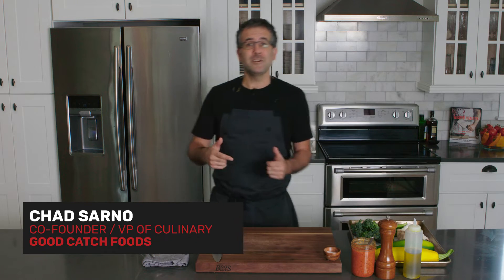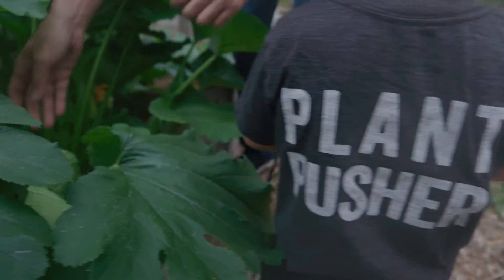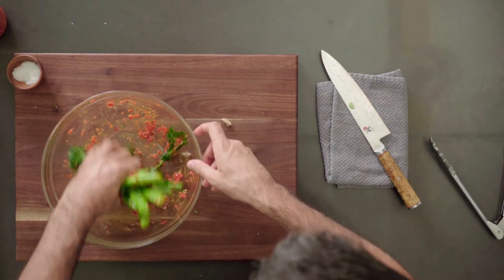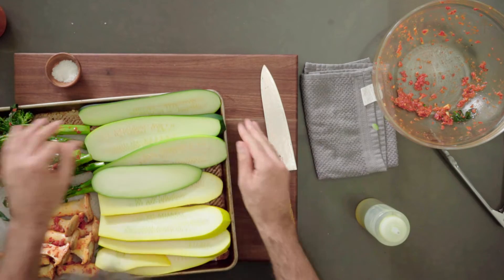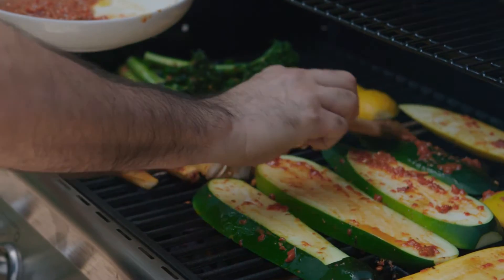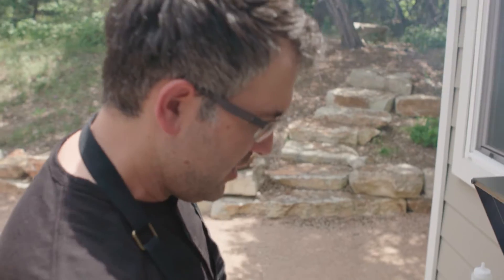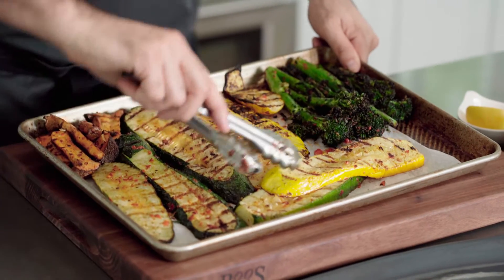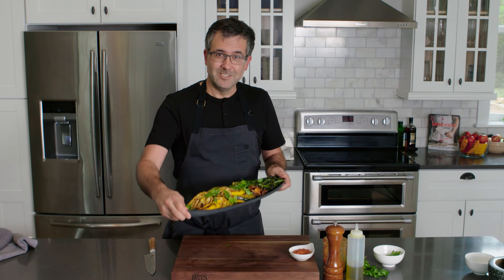Grilled Vegetables With Harissa | The Wicked Kitchen, Vegan Chefs at your service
Get your grillin' on with these wicked good harrisa marinated summer veggies. This recipe is the perfect vegan side dish to your next BBQ, killer in sandwiches and wraps or with rice and beans.

In collaboration with milliondollarvegan, we’re fighting climate change with diet change!

FULL RECIPE:

HARISSA GRILLED VEG

SERVES 4-6

2-3 large zucchini, sliced into planks
10-12 King Oyster Mushrooms, or mushrooms of your choice
1 bunch Broccolini, or Broccoli Rabe
1/4 C Olive oil
Sea salt
Black pepper
Handful of fresh mint leaves, and parsley leaves
1/2 lemon

Preheat the grill to high heat.

In mixing bowl add the harissa and a bit of the olive oil. Whisk to thin out.

Toss each vegetable in the harissa, make more as needed to ensure all are coated.

Place on sheet pan and transfer to the grill.

Grill for 4-6 minutes for each, turning to ensure charring and grill marks.

Add more harissa to zucchini planks as needed once flipped.

Remove from grill, shut off, and take back to cutting board.

Cut zucchini in half. Assemble all vegetables on serving platter, and sprinkle the fresh herbs and finish with squeeze of lemon.